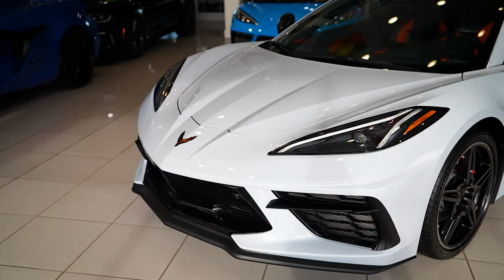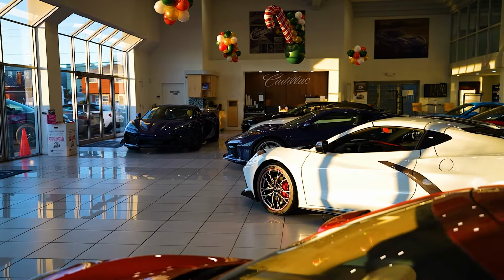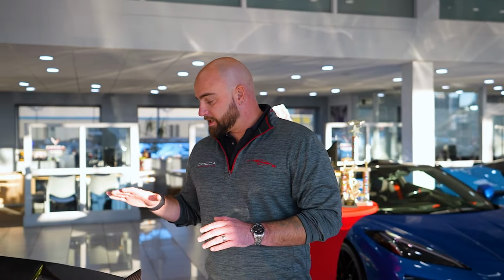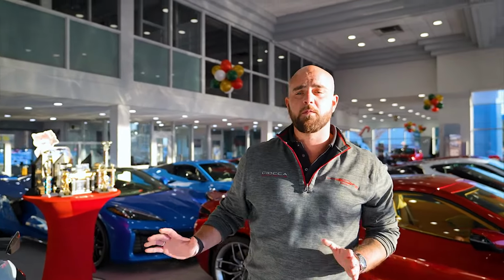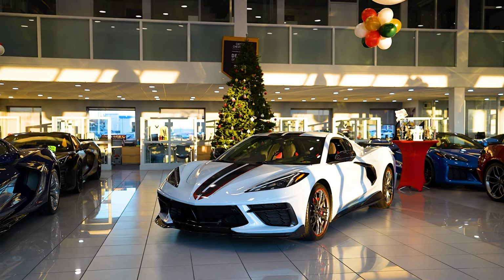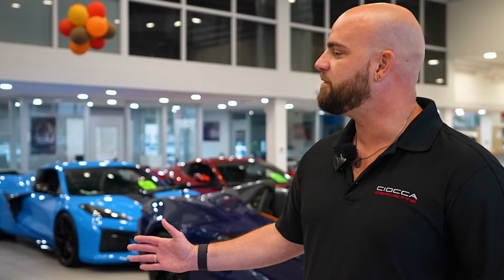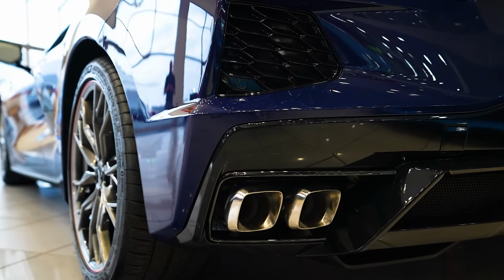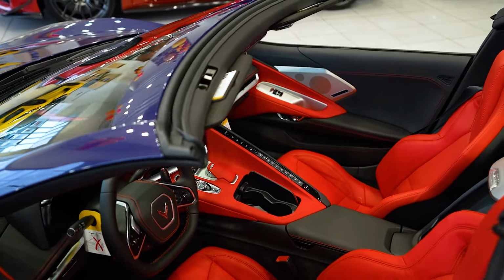BUILD IT WITH BRANDON | Ep. 2 | Carbon Fiber C8 | Letsvette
🚗✨ *Transforming the New C8 Corvette with a Full Carbon Fiber Makeover!* ✨🚗

Welcome back to *LetsVette*! In this video, we take you on a thrilling journey of customization as we upgrade the stunning C8 Corvette with a premium carbon fiber package. From its sleek stock look to an absolute showstopper, we’ll showcase every detail of this incredible transformation.

🔥 **Before:** Take a look at the factory-fresh C8 Corvette with its aggressive lines and bold performance. It’s already a masterpiece, but we’re taking it to the next level!

🔥 **After:** Witness the jaw-dropping reveal of the C8 decked out in carbon fiber! From aerodynamic enhancements to the lightweight finish, this upgrade not only looks incredible but adds functionality to this beast on wheels.

⚡ **What We Installed:**
- Carbon fiber front splitter
- Side skirts
- Rear diffuser
- Spoiler
- And more custom touches!